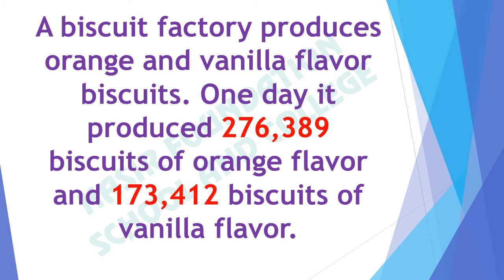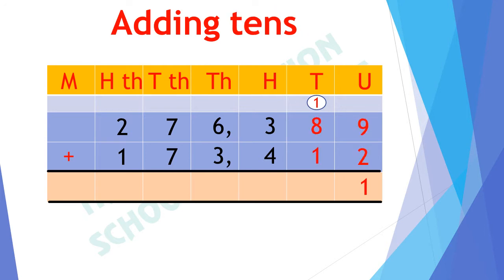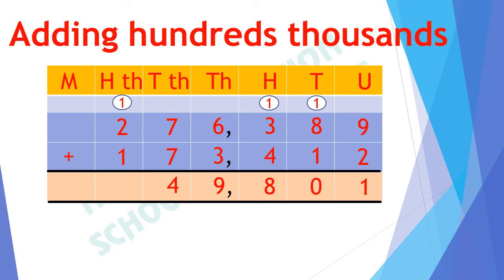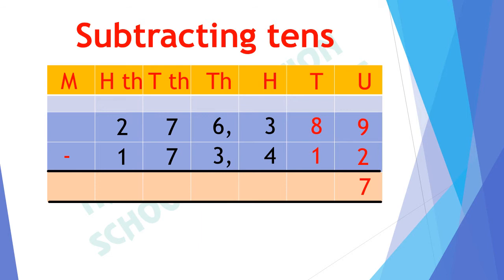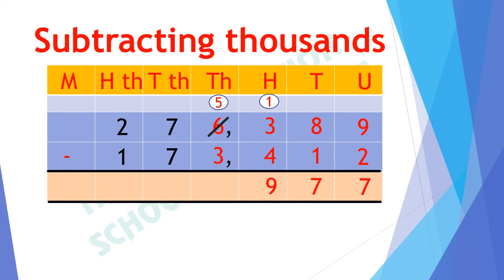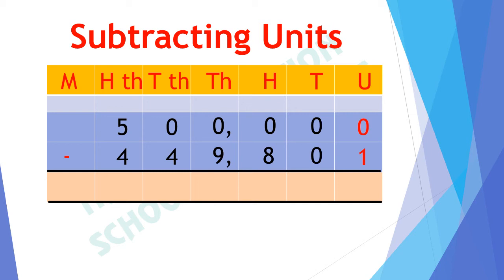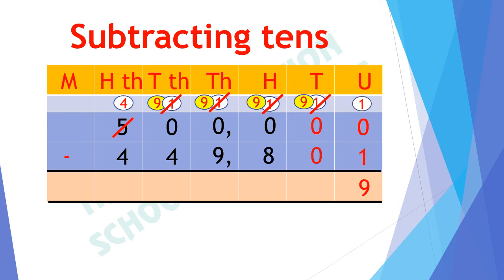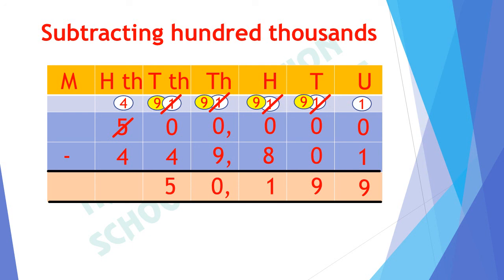23 Math Class4 Addition and subtraction word problems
23 Math Class4 Addition and subtraction word problems